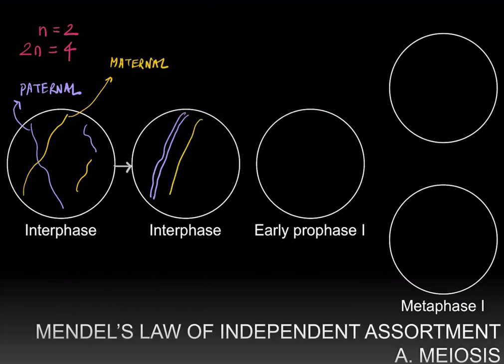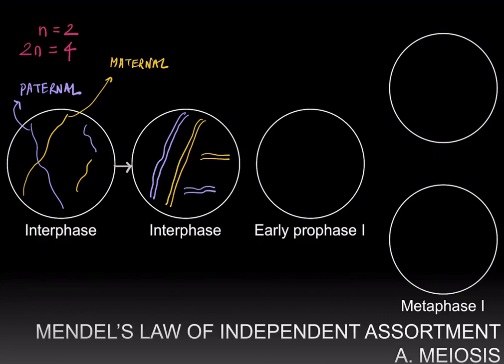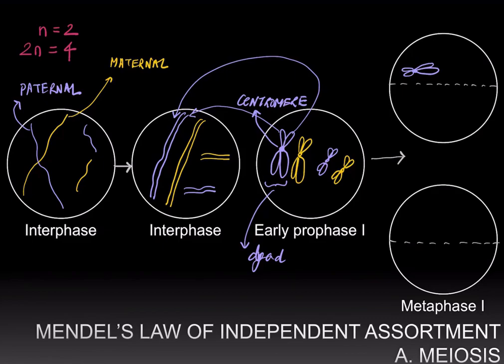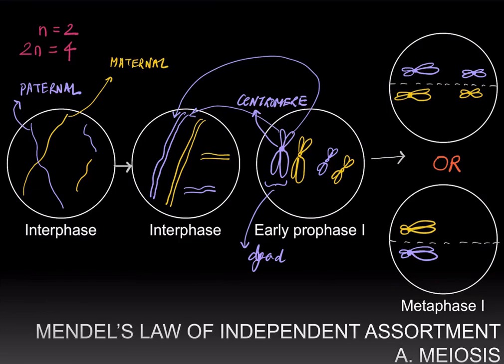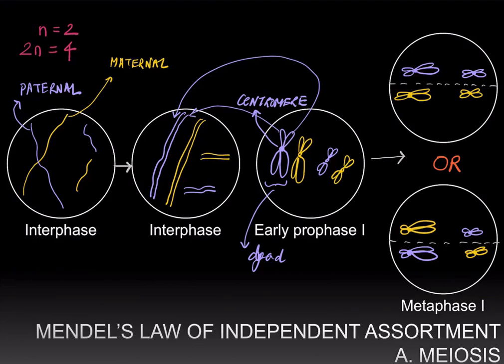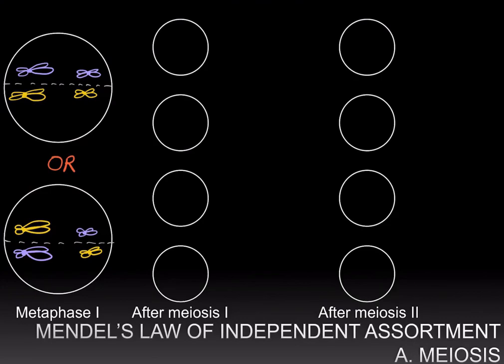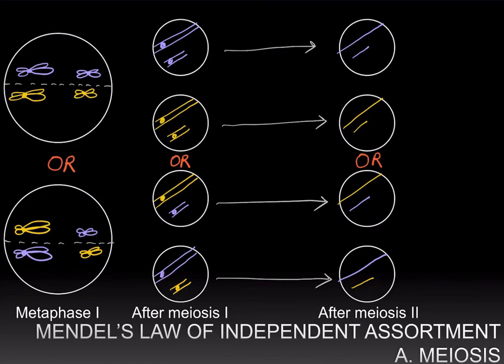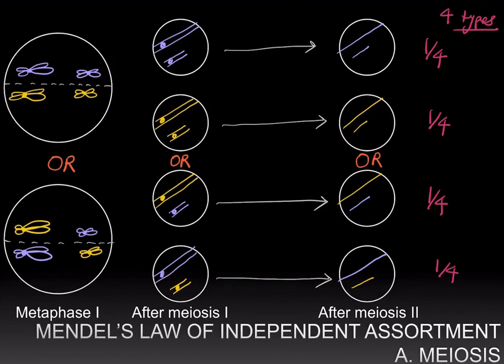Independent Assortment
Meiosis with multiple chromosomes, Mendel's law of independent assortment, computing the number of different gametes produced by an individual, branching diagrams.